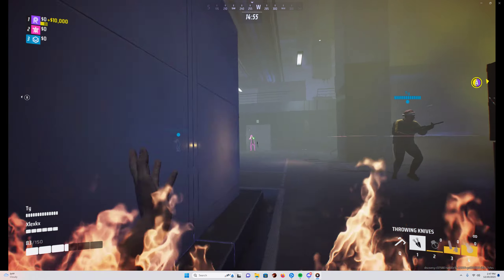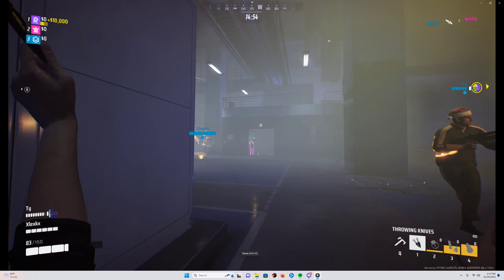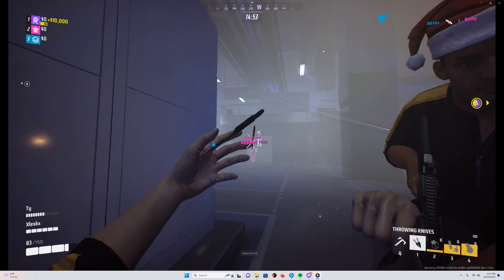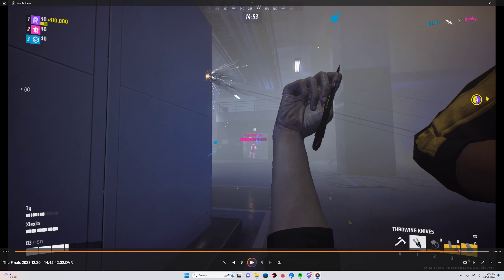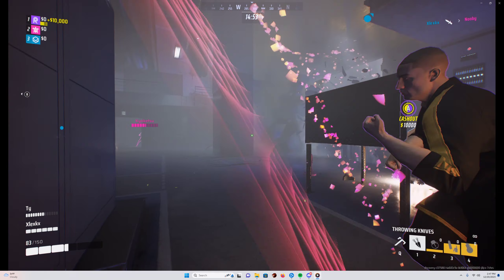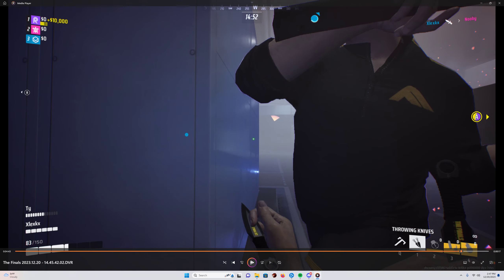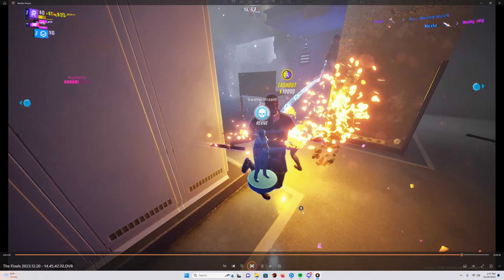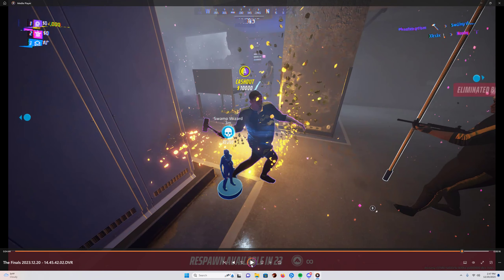Desktop | Shot with GeForce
GPU: NVIDIA GeForce GTX 1660 Ti
CPU: 11th Gen Intel(R) Core(TM) i7-11700F @ 2.50GHz
Memory: 16 GB RAM (15.87 GB RAM usable)
Current resolution: 2560 x 1440, 165Hz
Operating system: